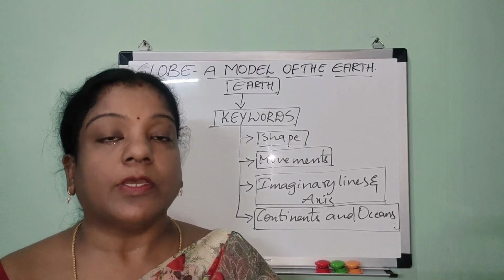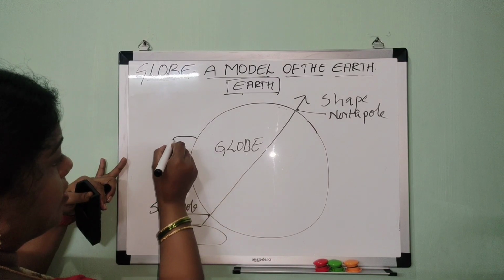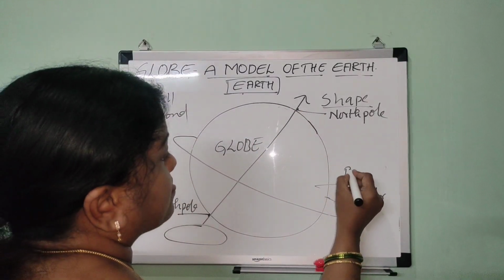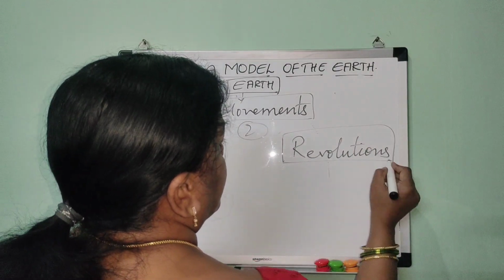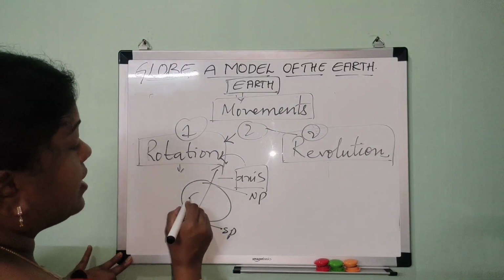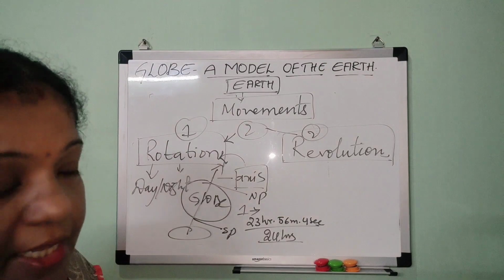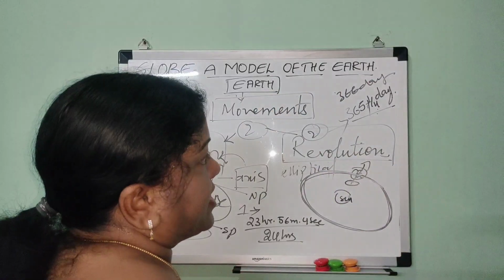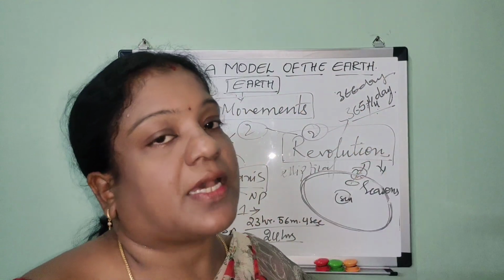GLOBE - A MODEL OF THE EARTH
TS & AP syallabus class 6th